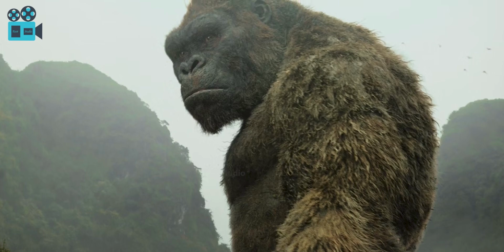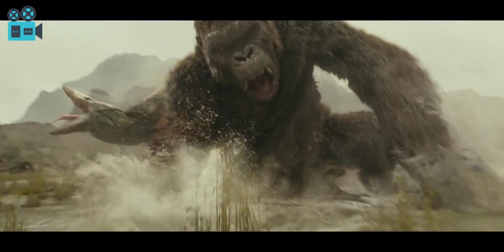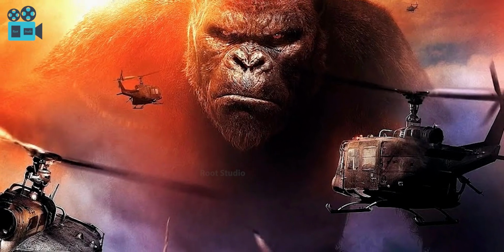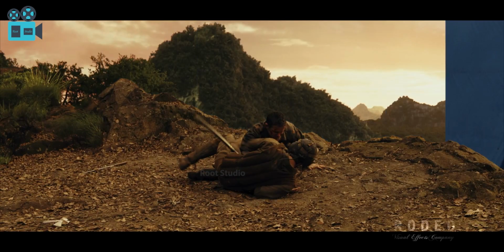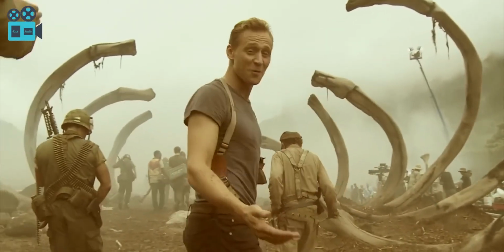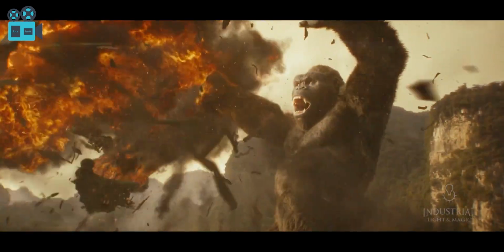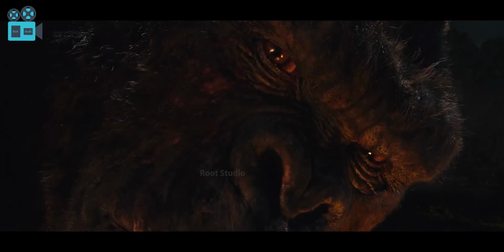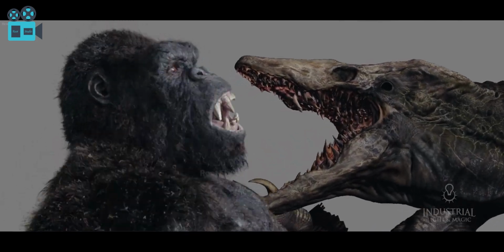How Kong: Skull Island Was Made | Stunning CGI & VFX Behind the Scenes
See How Kong: Skull Island Was Created | VFX & CGI Behind the Monster